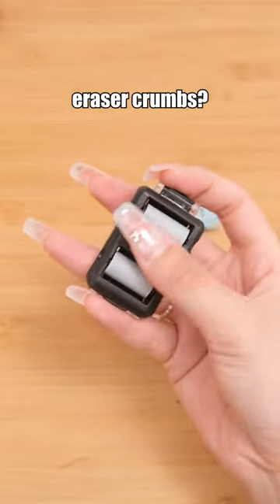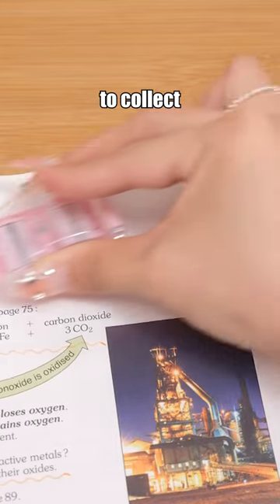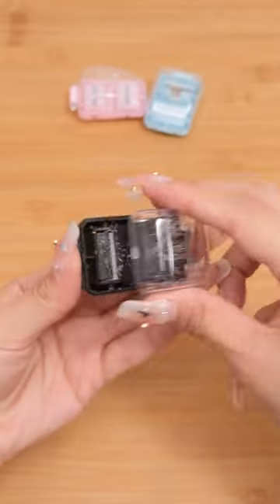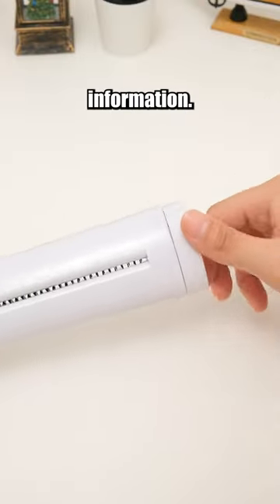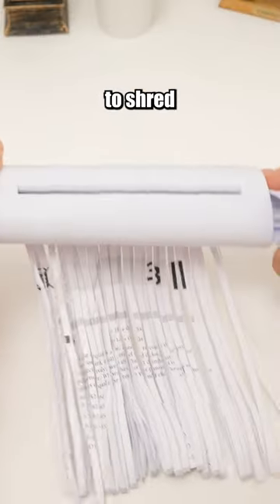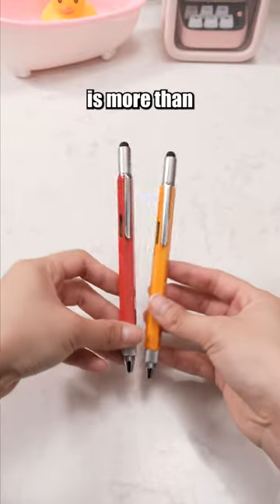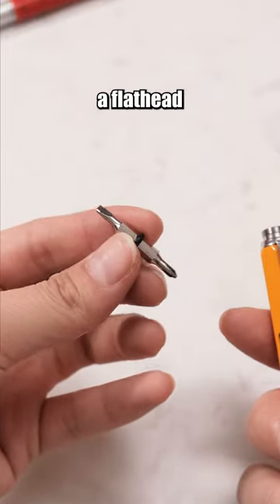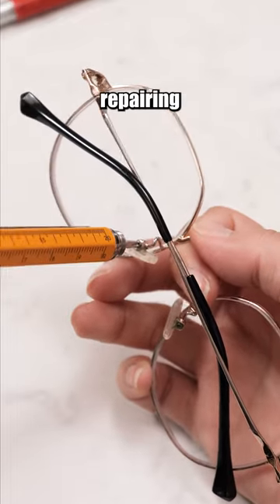Fun Office Finds You'll Adore